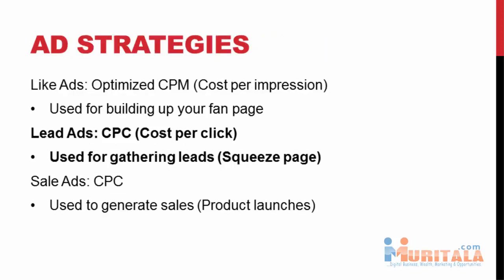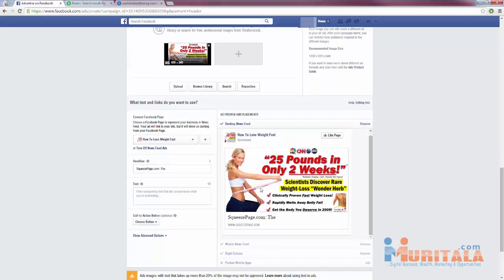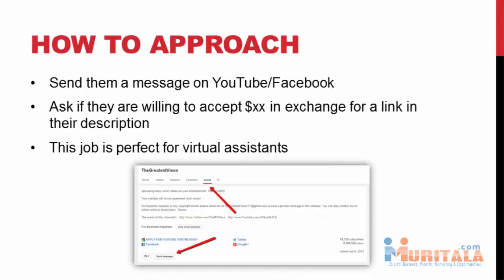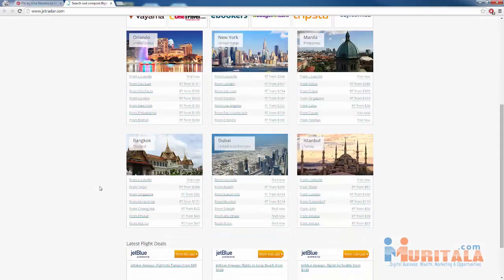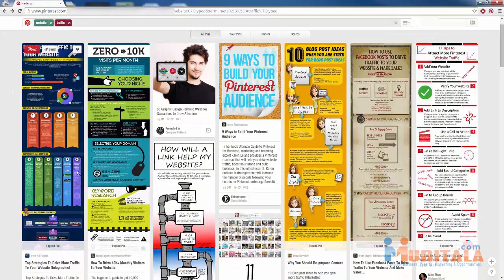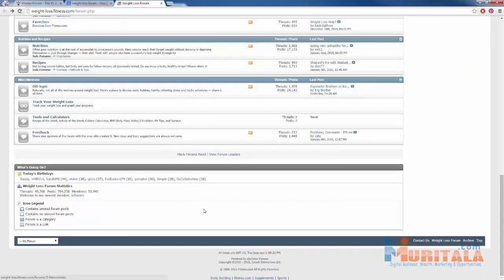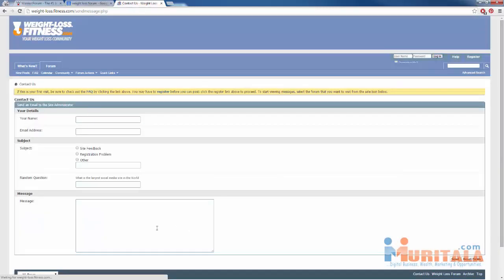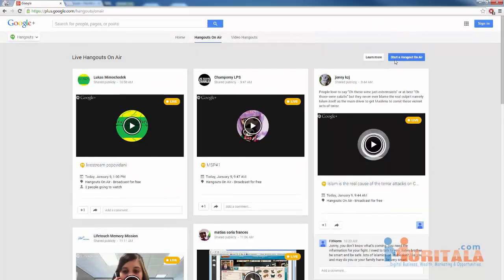6 Traffic Sources For Any Website